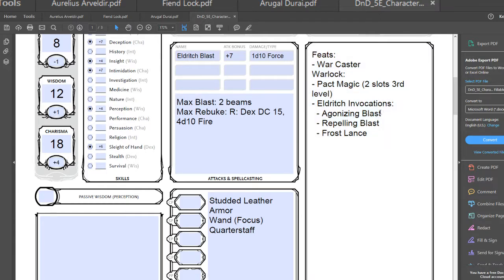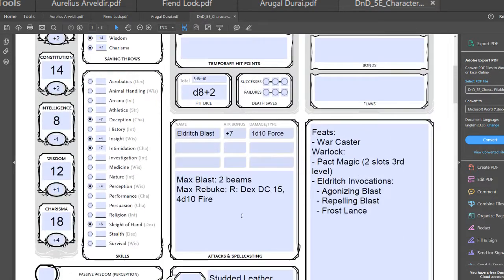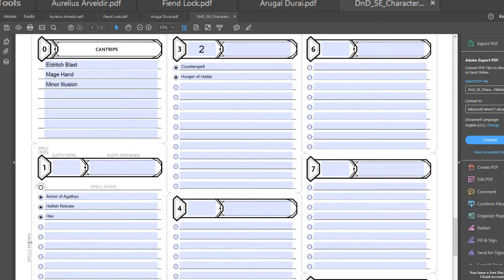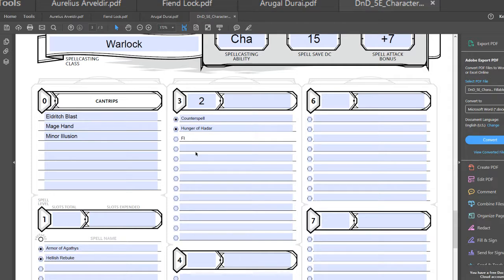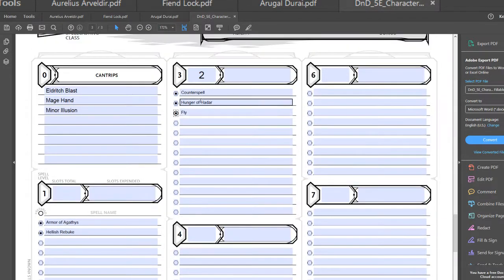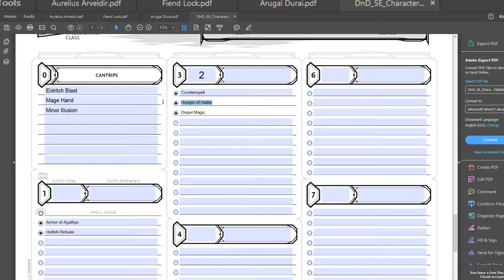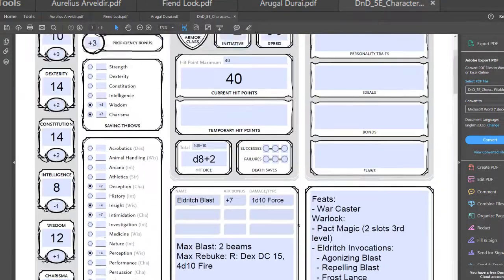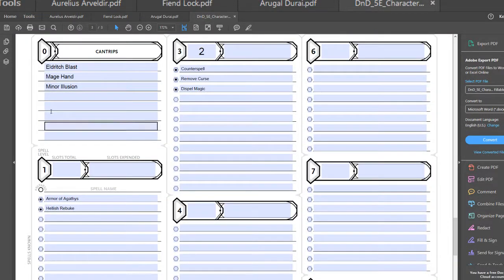So you want to be a warlock?